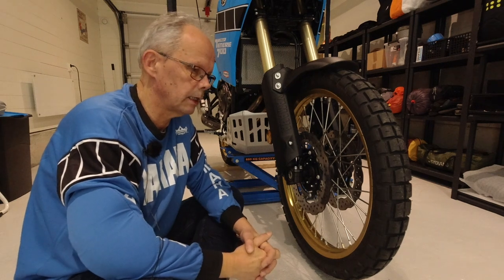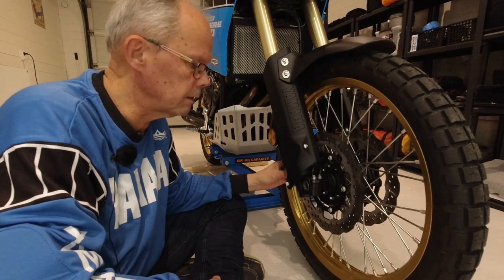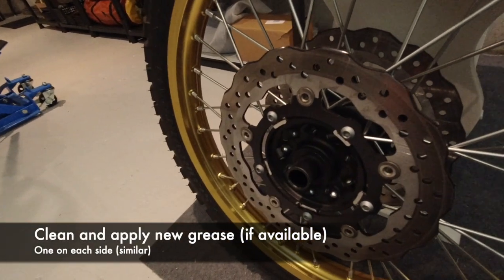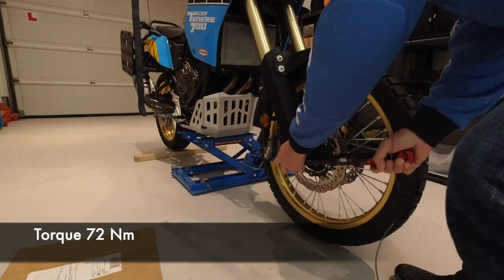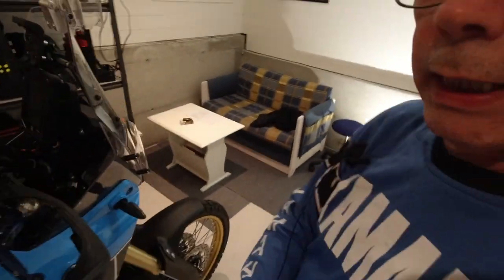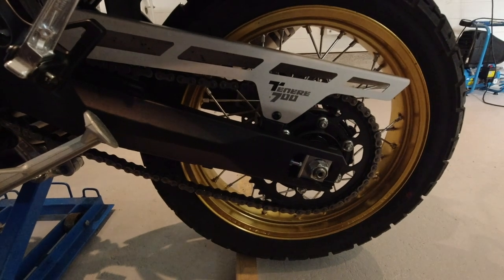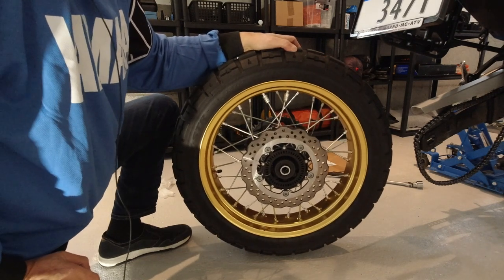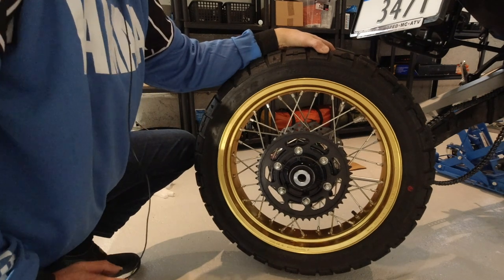Yamaha Tenere 700 - Wheel Change Tutorial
How to change (uninstall/install) the wheel of your T7. You will need some proper tools. Here is a tools which may be useful on an Adventure:

Front wheel removal: 1:07
Front wheel installation: 3:36
Rear wheel removal: 6:04
Rear wheel installation: 10:30